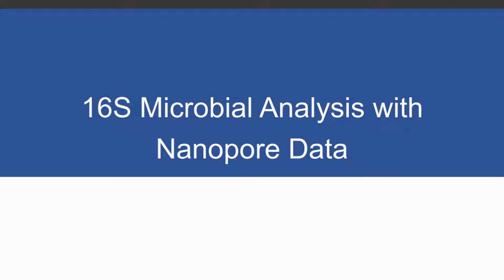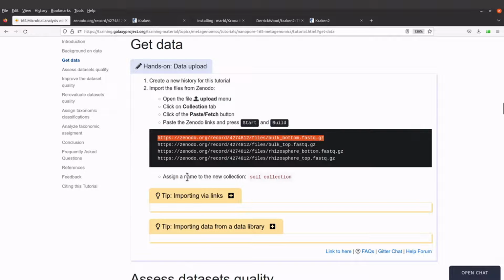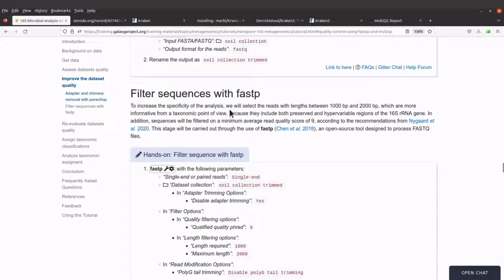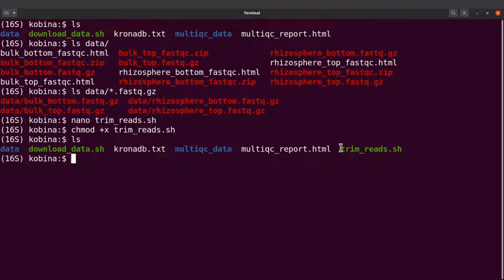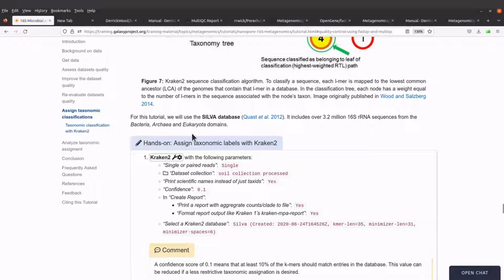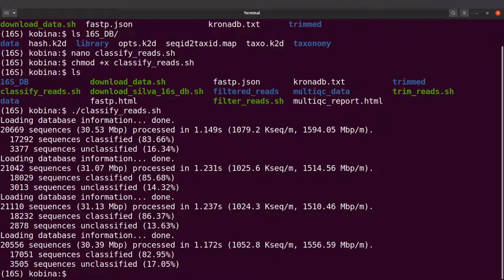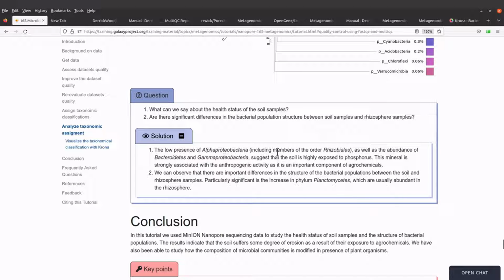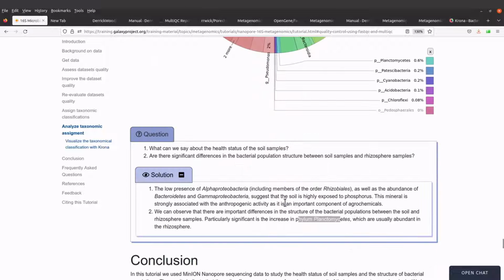Metagenomic Sequence Classification wth KRAKEN | 16s rna microbial analysis of nanopore data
Metagenomics tutorial for 16s rna data analysis

Chapters
00:00 Intro and PC Requirement
01:35 Install tools using anaconda
05:26 Activate the conda environment
05:37 Create a working directory
08:40 Update the krona taxonomy databases
07:23 Get the Download links for the example data
08:54 Write a bash script to download the files
10:20 Add exection right to the bash script
10:44 Run the bash script to dowload the files
11:26 Move the fastq files to another directory
12:13 Quality Control
12:30 Run fastqc
14:28 Aggregate fastqc reports using multiqc
15:23 Open the QC Reports
18:39 Adapter and chimera removal
26:20 Filter reads using fastp
34:27 Download the Silva database
38:16 Sequence classification using kraken2
43:05 Visualize kraken classification reports using krona
47:23 Open the krona chart
49:01 Explanation of the krona chart

commands used
conda install
conda create
conda activate
fastp
porechop
kraken2

metagenomics tutorial
metagenomics sequence classification
microbiome
bioinformatics

wget
galaxy
krona

How I Classify Metagenomic Sequence Reads using KRAKEN | Episode 2

metagenomics, metagenome, 16s rna, bioinformatics